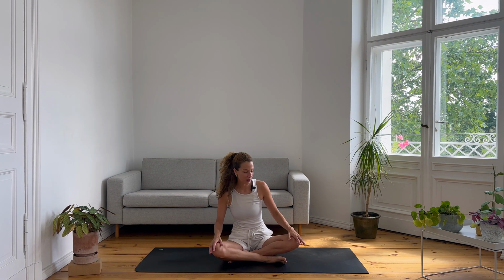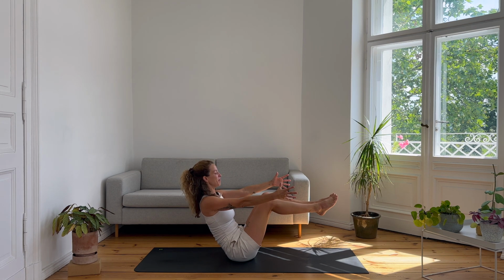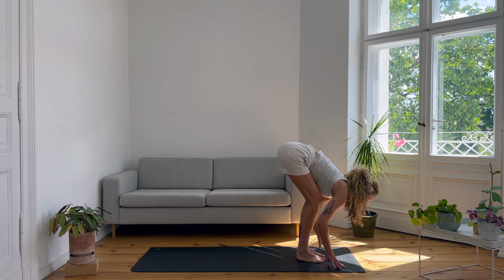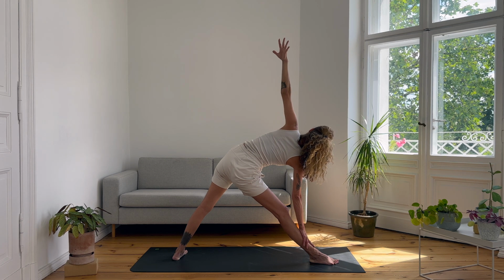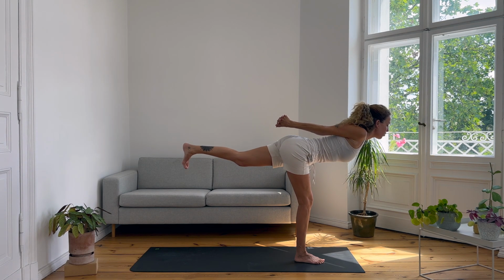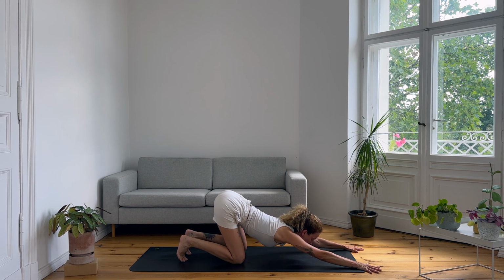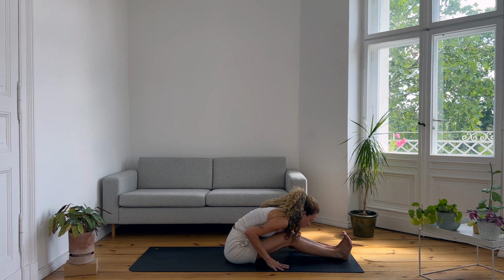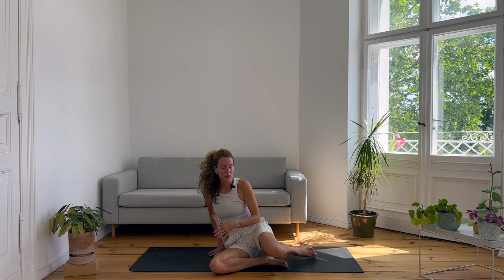Full Body Yoga Everyday Vinyasa Flow | 35 Min Yoga Flow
Full Body Yoga Everyday Vinyasa Flow is a 35 minute complete yoga flow class that you can do as your everyday yoga flow routine. It covers different yoga pose categories and addresses different parts or the body with standing yoga poses, balancing yoga poses, twists and more. Enjoy your daily yoga flow and gift yourself a mindful moment. In only 35 min yoga practice you will feel uplifted and wholesome 🧡

If you want to support me and my work here on YouTube, you can

Enjoy and have a lovely day ❤️

While this channel may earn minimal sums when the viewer uses the links, the viewer is in NO WAY obligated to use these links. Thank you for your support! It is recommended that you consult your physician regarding the applicability of any recommendations and follow all safety instructions before beginning any exercise program. If you engage in this exercise, you agree that you do so at your own risk, are voluntarily participating in these activities, assume all risk of injury to yourself.